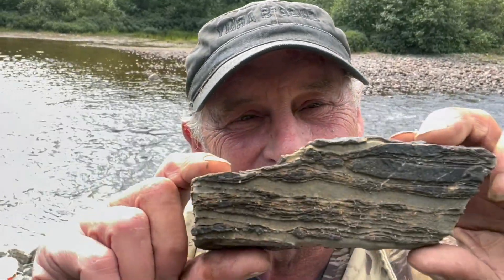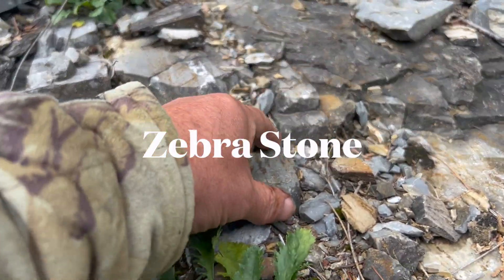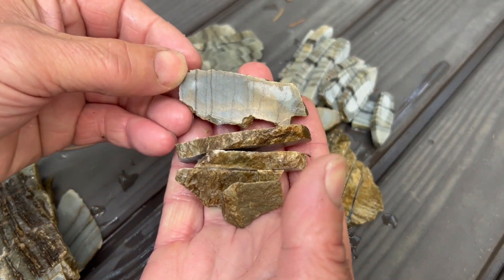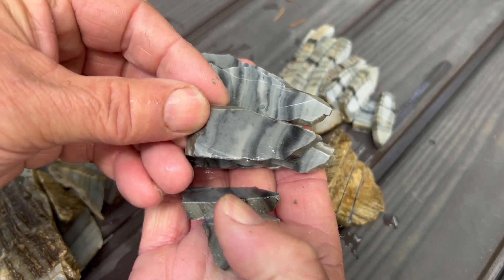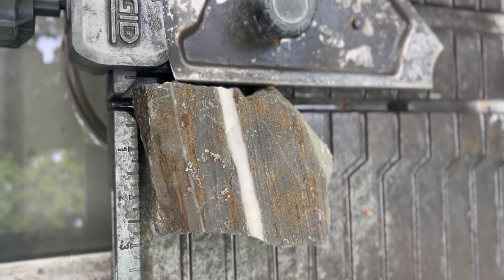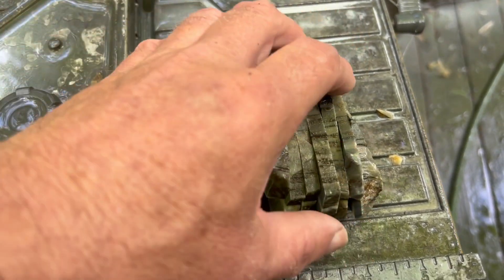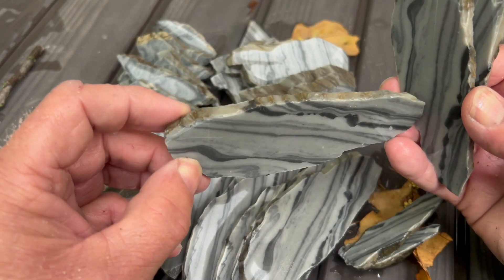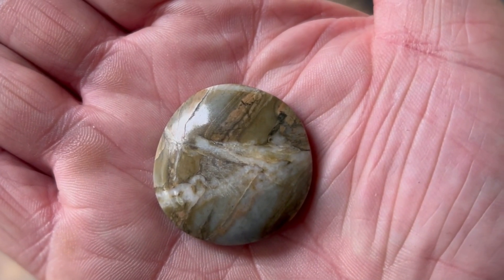ZEBRA STONE from an Ontario Road Cut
Collect, cut and polish a bedded chert  called Zebra Stone.  Found beside a road in Northern Ontario..